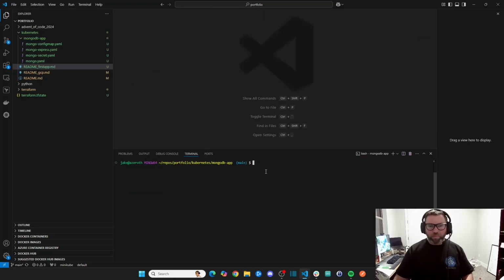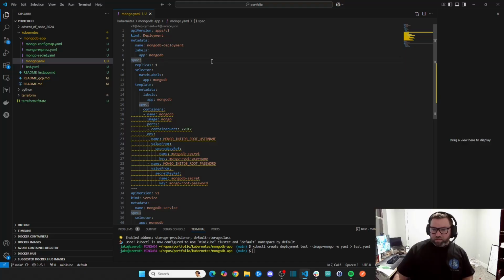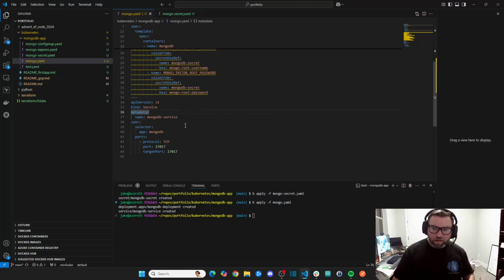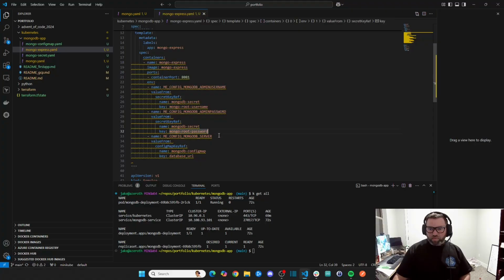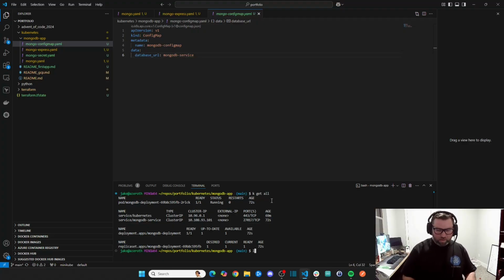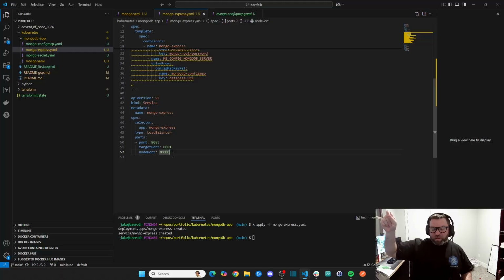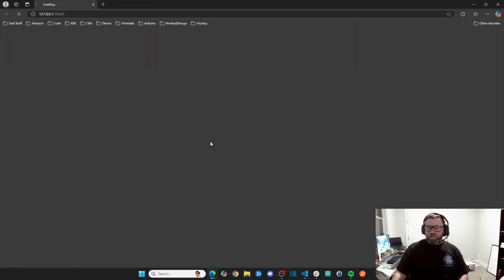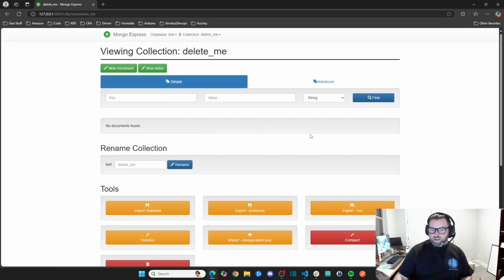0.13 - Kubernetes - Complete Application Setup with ConfigMap and Secrets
This was a great exercise that really taught me the hands-on method of using Secrets and ConfigMap in a digestible way. Definitely check out Nana's video and Github repo. That's what I used to learn this next step.